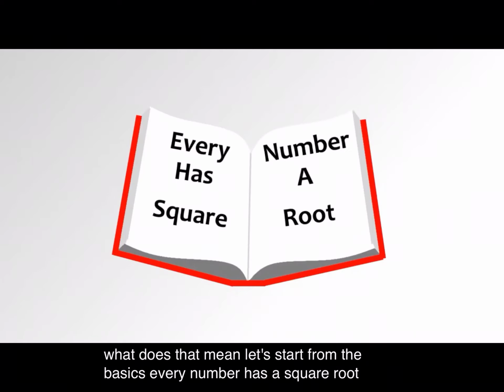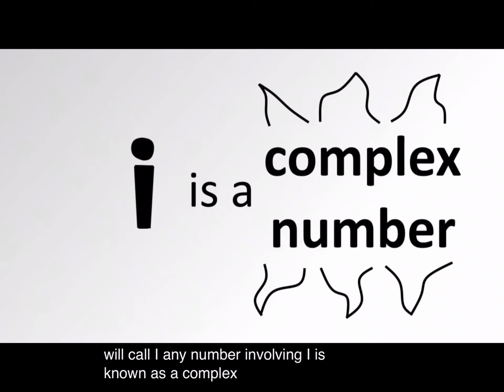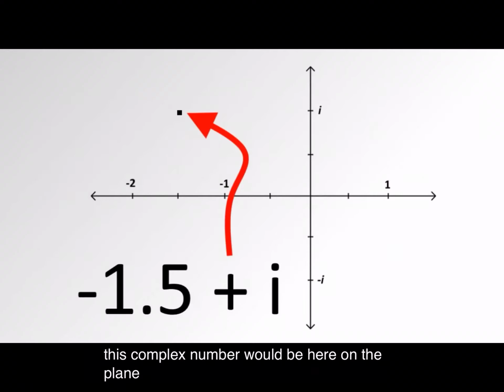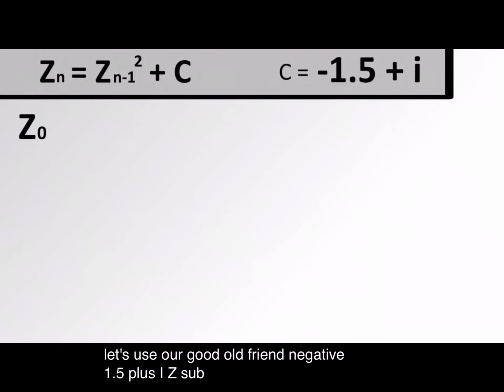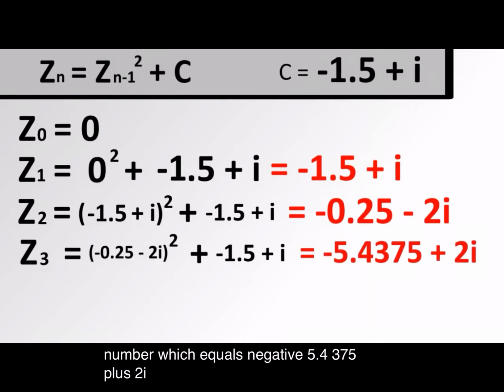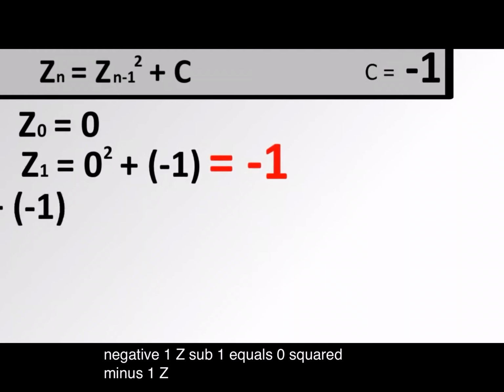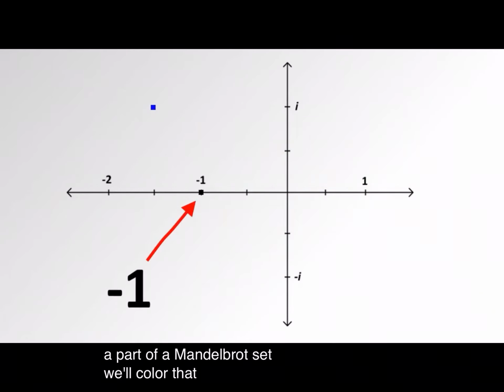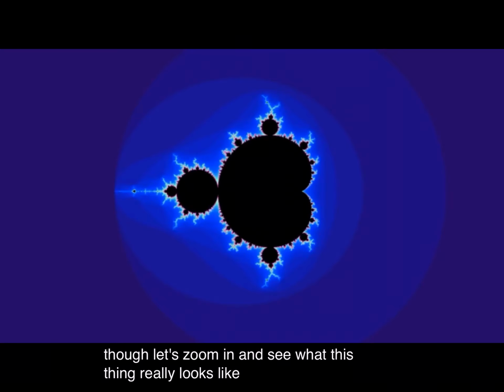19 May 2020